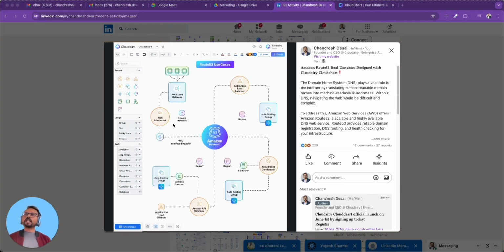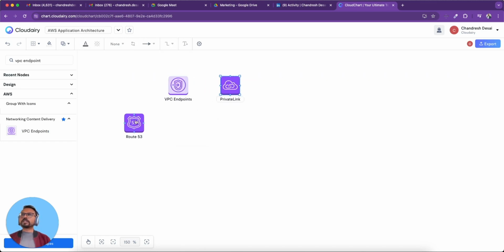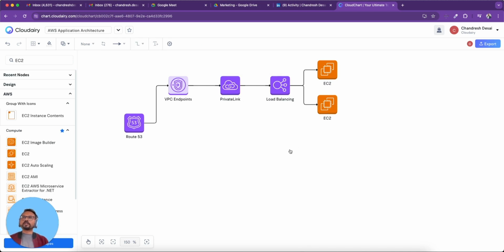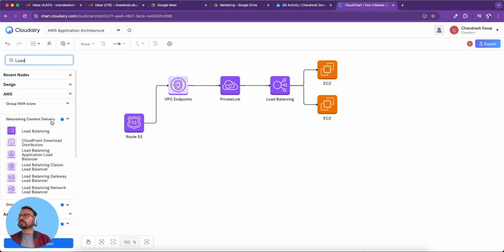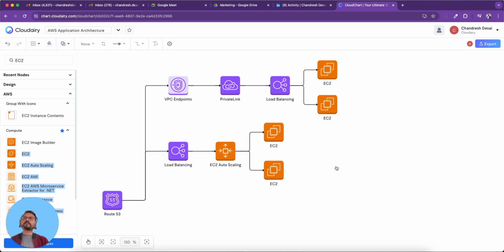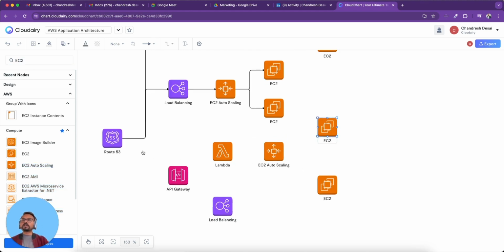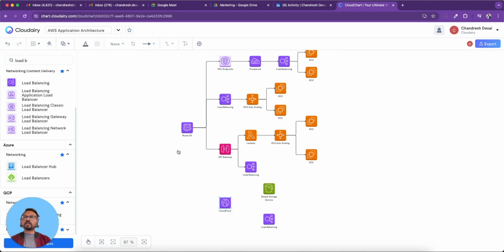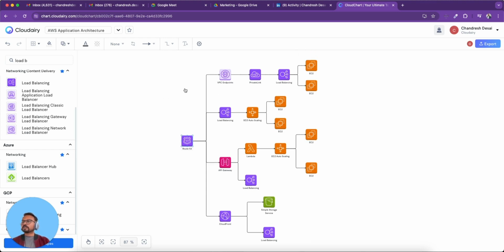Exploring AWS Route 53 Integration | Enhancing Cloud Architectures with Cloudairy Cloudchart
Discover the power of AWS Route 53 integration in optimizing your cloud architectures. This guide explores practical use cases, including VPC Interface Endpoints, Application Load Balancer with Auto Scaling, API Gateway with Lambda, and CloudFront with S3. Using Cloudairy Cloudchart, a robust architecture design tool, you can visually design and manage these integrations, ensuring scalable and efficient cloud solutions.

Chapter Index:
0:00 Introduction
0:52 Scenario 1 - Route53 to VPC Private link
2:30 Scenario 2 - Route53 to Application Load Balancer
4:21 Scenario 3 - Route53 to API Gateway
5:22 Scenario 4 - Route53 to CloudFront
5:58 Summary